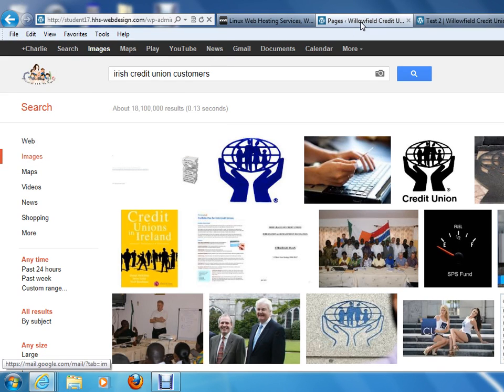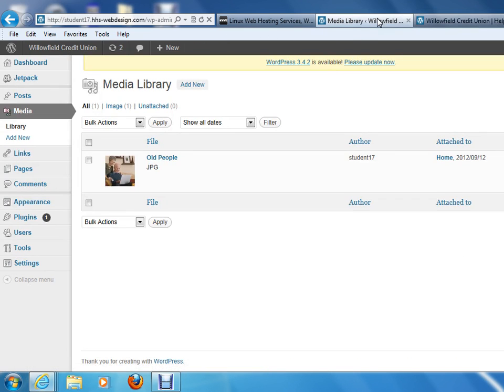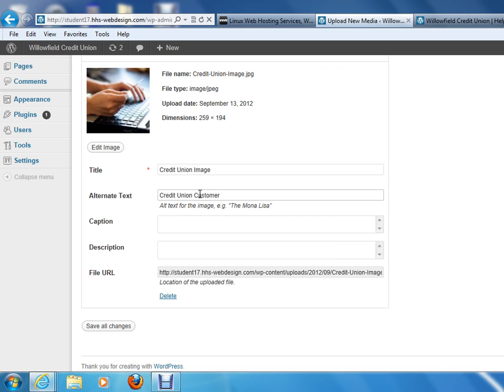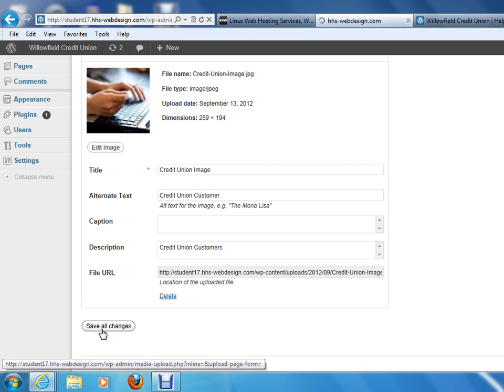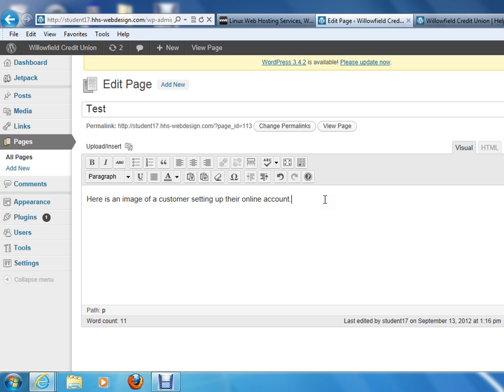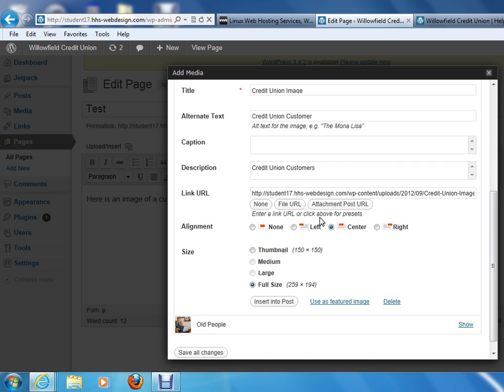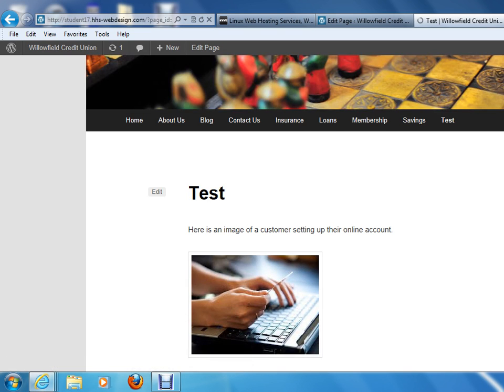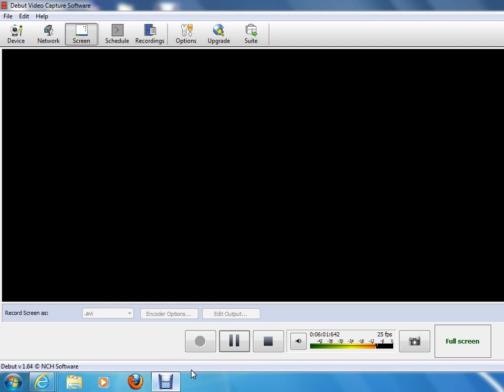Beginners WordPress 4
Adding images to a page in a Wordress site.